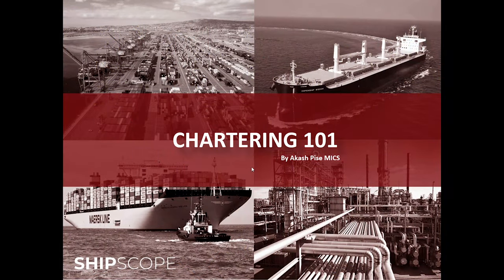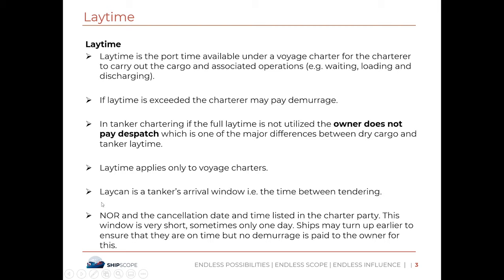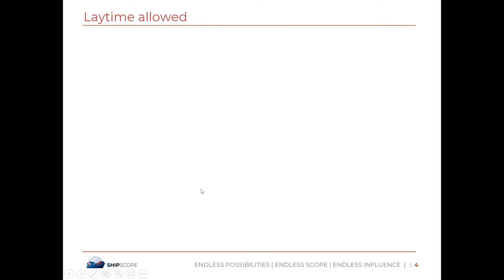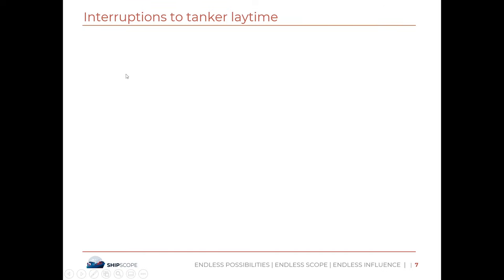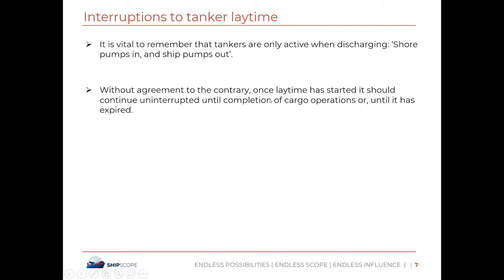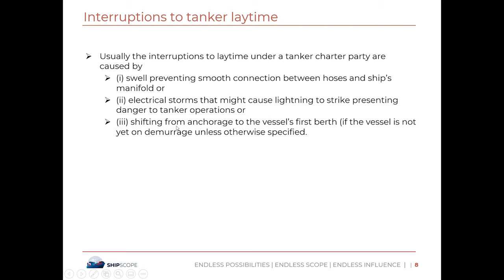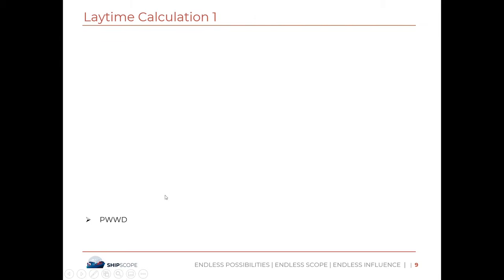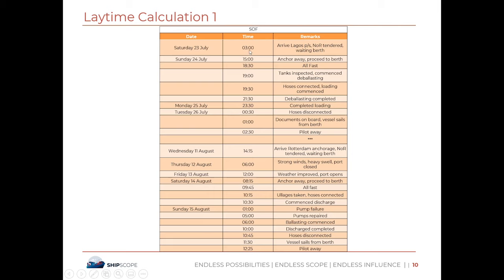Time Allowed for Tanker Cargo Operations - Laytime Part 3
Lecture 12: Ever wondered what is Tanker Laytime? (Time Allowed for Tanker Cargo Operations). Have you ever solved any tanker laytime problems?

In this video, we'll try to highlight the following topic:

Make sure you have a pen, paper, calculator and your phone.

(1:46) What is the difference between dry cargo and tanker laytime?

(2:30) Laytime allowed

(3:38) When does the laytime commence on tankers?

(5:13) What are the interruptions in tanker laytime?

(7:10) Question: Tanker laytime problem.

(8:49) Statement of Facts

(11:15) Additional Clauses

(13:01) Laytime calculation for load port

(14:54) Laytime calculation for the discharge port

(17:48) Calculation of demurrage

(18:02) *Remark* - In order to calculate demurrage  you may use  $10,000 X 38.5hrs/24hrs = $16,042.

Connect with Akash Pise on Social Media-

About: ShipScope brings you an e-learning platform to learn about commercial shipping subject.
So keep on learning it and we will talk soon!